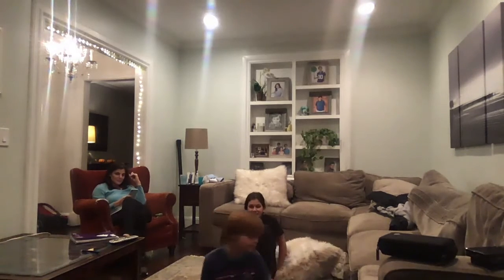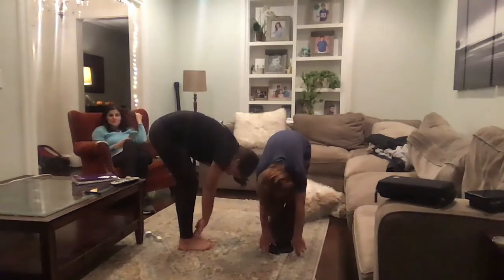Workout with Carly and Chris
Simple, healthy recipes. and some other ideas